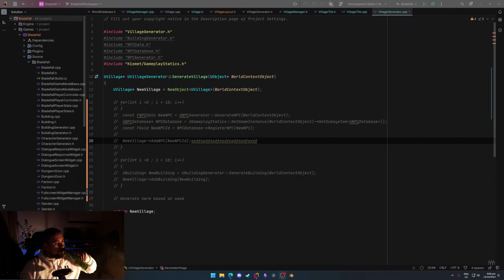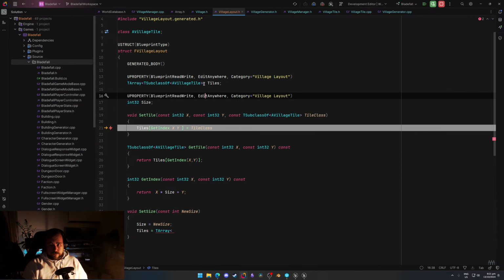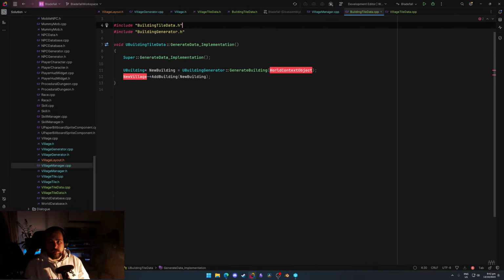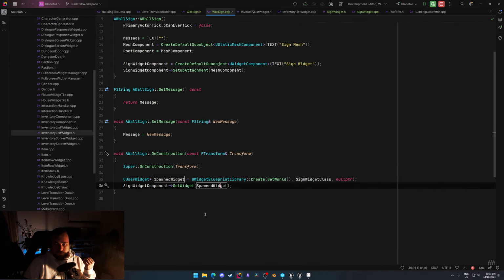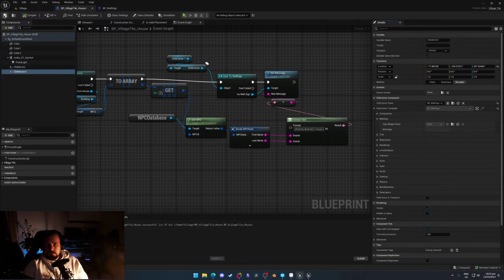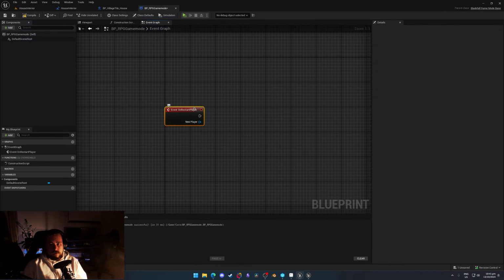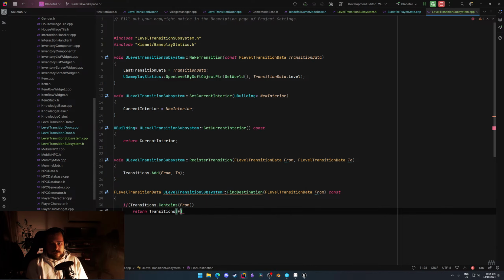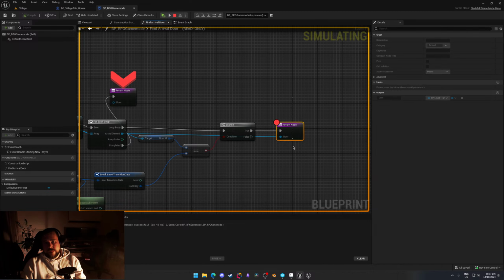Unreal Engine c++ dev | procedural RPG | Late night coding 5